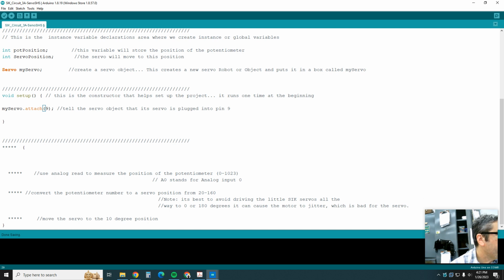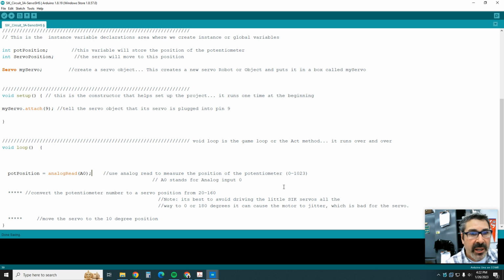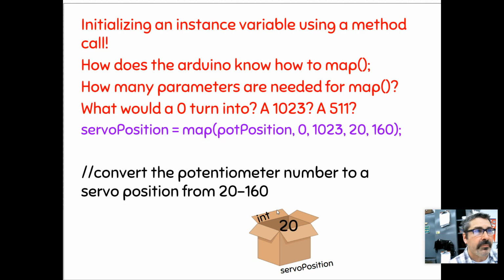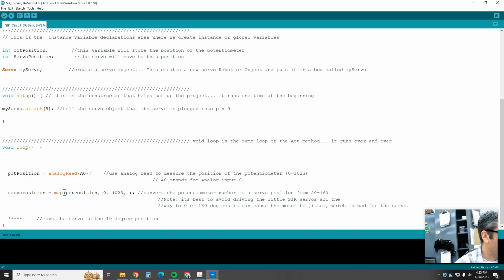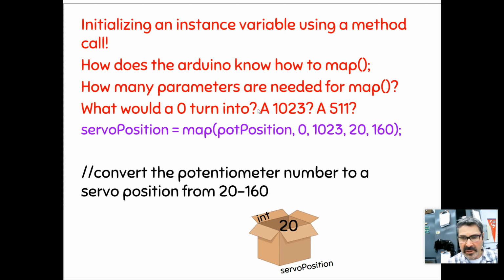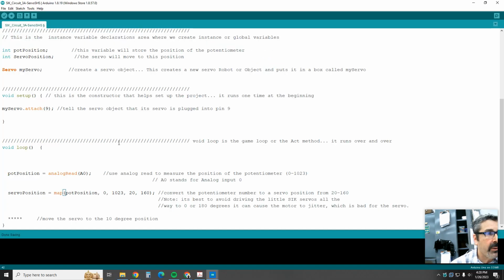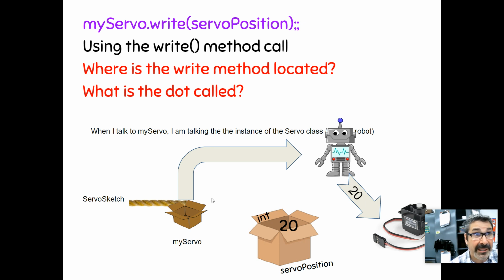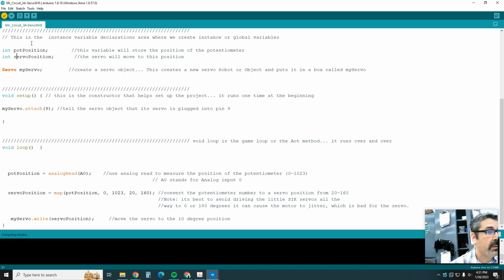Robotics 3A pt 3 Void Loop